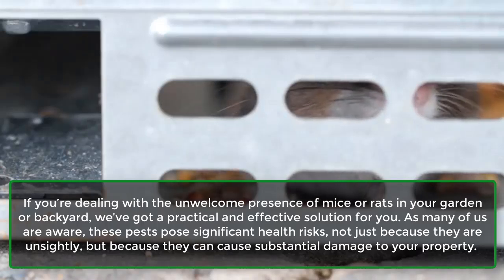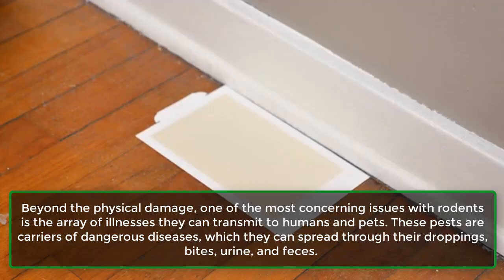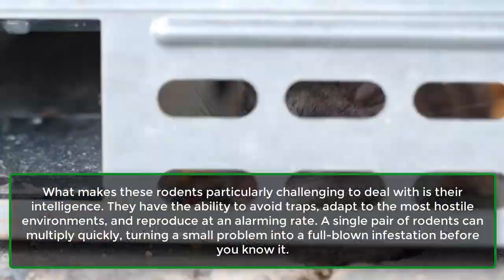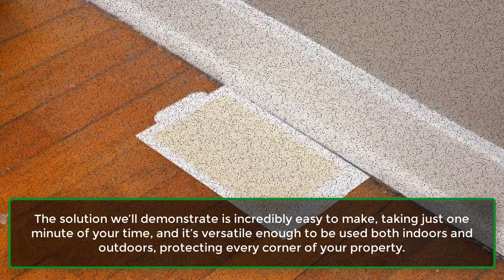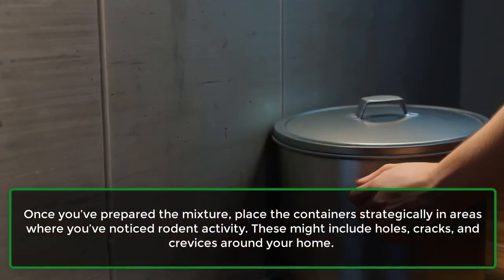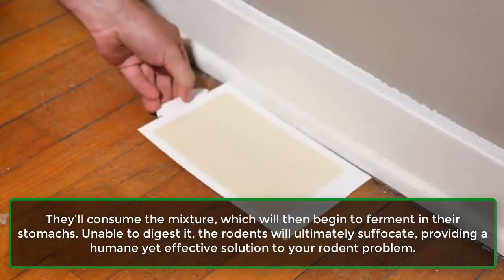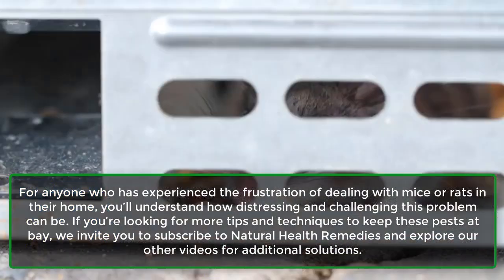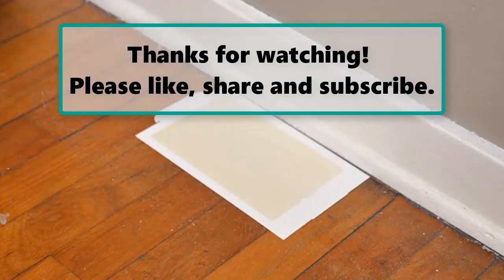Woow! How to Make Mice and Rats Disappear in 60 seconds without using Poison or Traps | Learning Hub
Ultimate DIY Rat and Mice Repellent: Keep Rodents Out of Your Home and Garden Naturally
Are you struggling with mice or rats in your garden, backyard, or even inside your home? These rodents can cause significant damage by gnawing on wood, cardboard, and electrical wires, and they pose serious health risks through their droppings, bites, urine, and feces. But don’t worry—there’s a simple, natural solution to keep these pests at bay without using harmful poisons or traps.

In this detailed video, we’ll show you how to make an effective DIY rat and mice repellent in just one minute using everyday ingredients like wheat flour, yeast, and cheese. This powerful mixture will attract rodents and, once ingested, cause them to suffocate due to fermentation in their stomachs. We’ll guide you on where to place the containers for maximum effectiveness, including common rodent hotspots like holes, cracks, air ducts, and even your garden.

Whether you're dealing with a minor mouse issue or a full-blown rat infestation, this method is designed to help you reclaim your space quickly and safely. Protect your home and family from the dangers and damage caused by rodents with this easy, cost-effective solution.